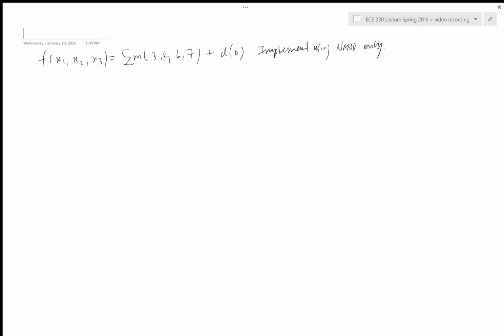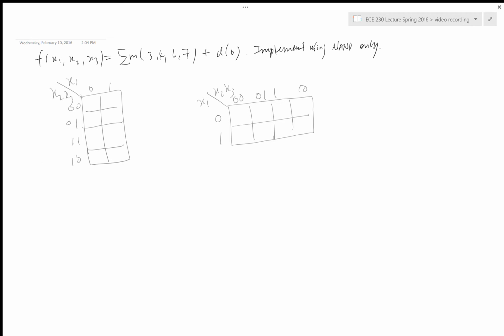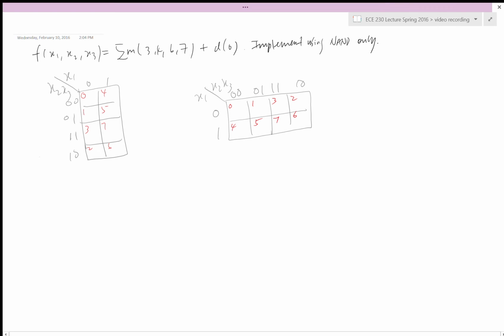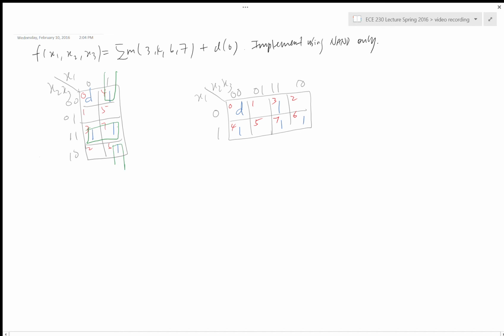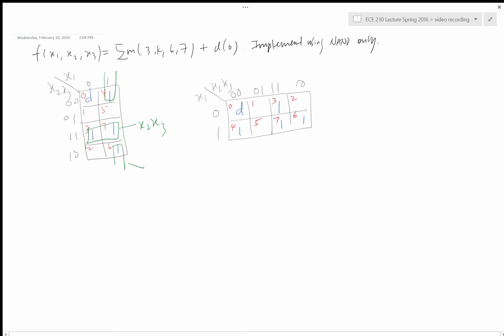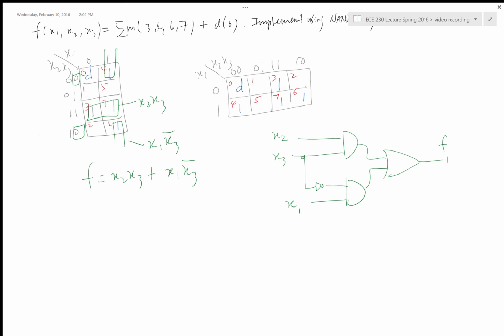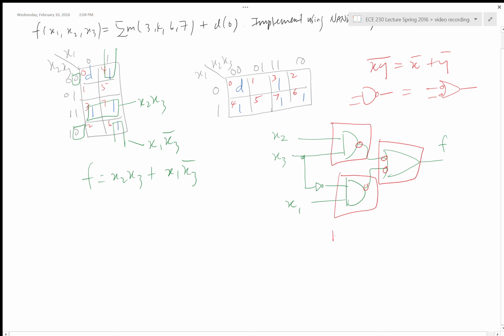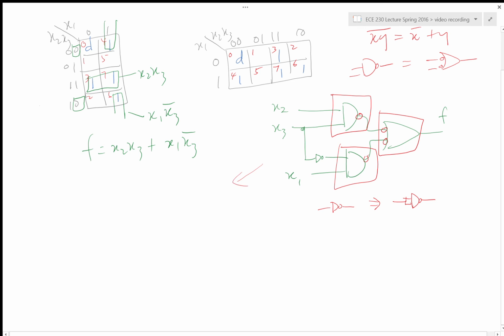ECE 230 F to AND_OR_NOT Then to NAND only